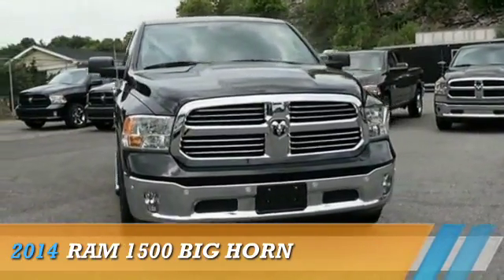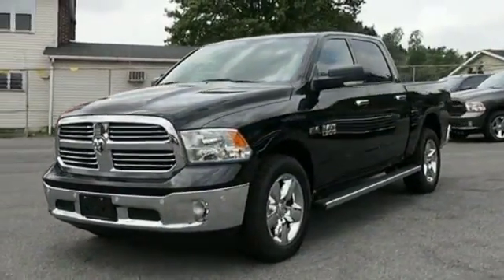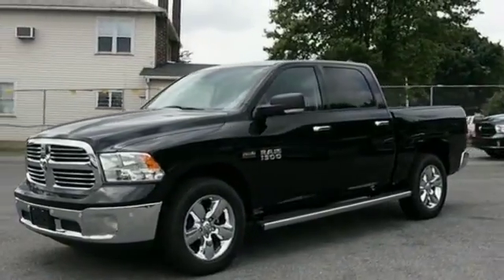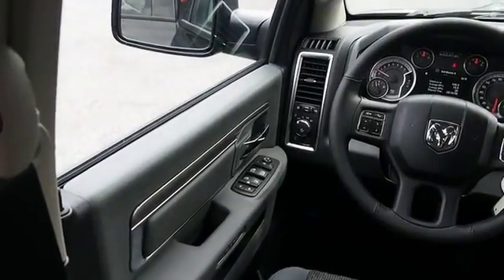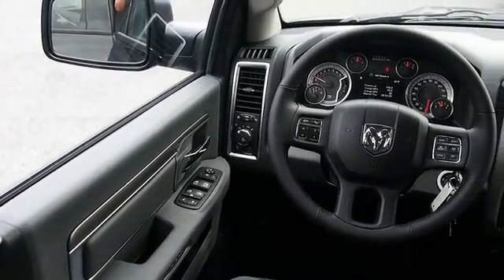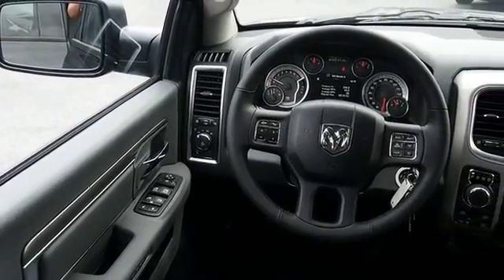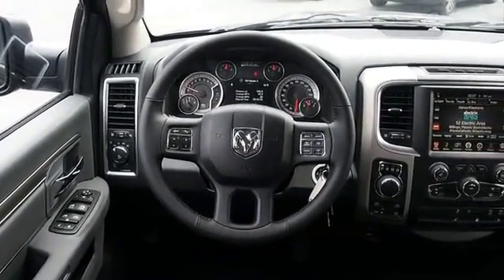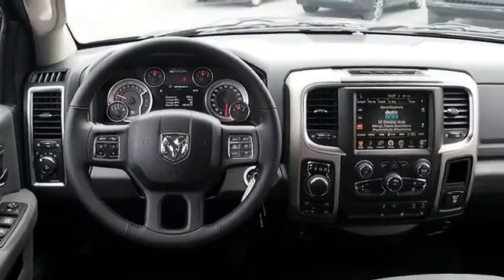2014 RAM 1500 1780 - Pen Argyl PA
Year: 2014
Make: RAM
Model: 1500
Trim: Big Horn
Engine: 5.7 liter 8 cylinder 4WD
Transmission: Automatic
Color: Black
Mileage: 0
Address:
1223 Blue Valley DrivePen Argyl, PA 18072
VIN:1C6RR7LTXES361055